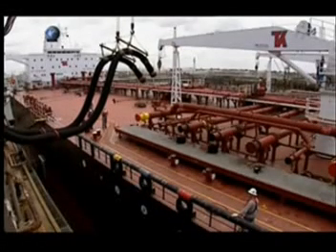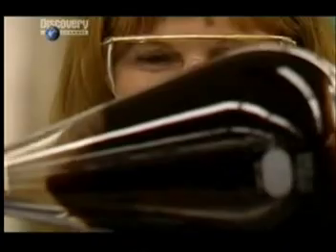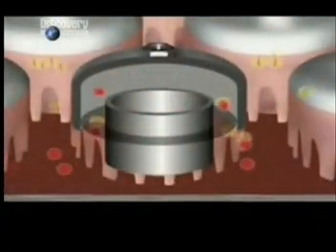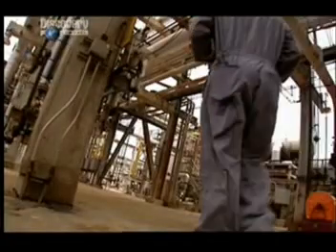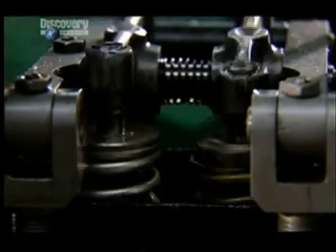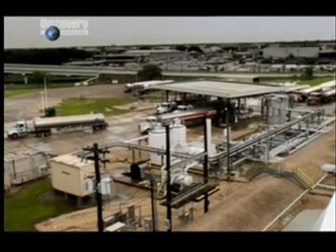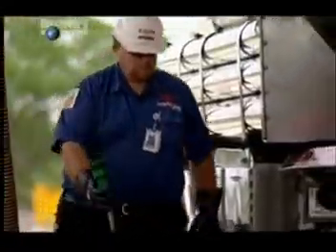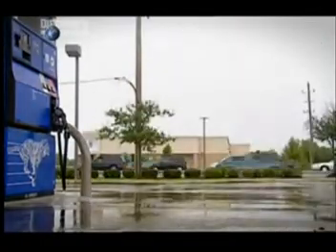How fuel is made gasoline petrol part 2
petrol oil gasoline